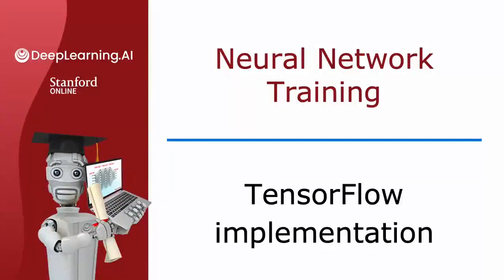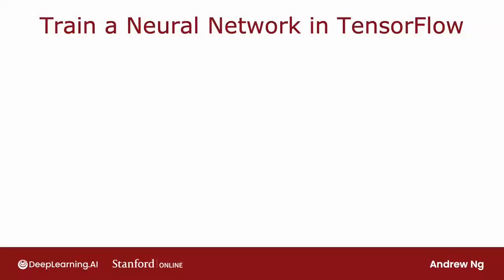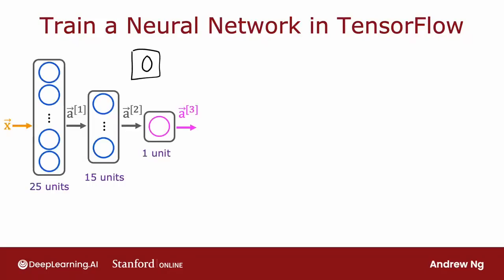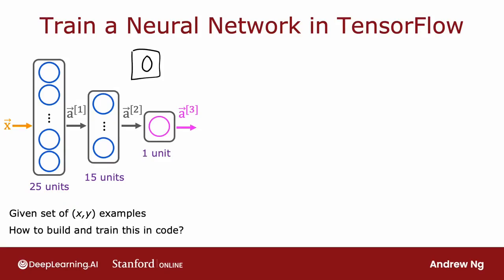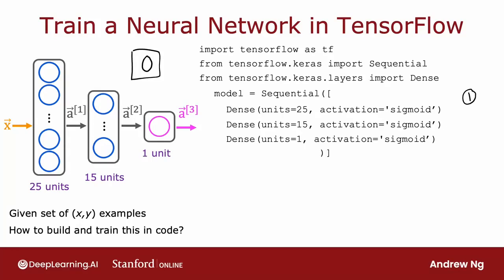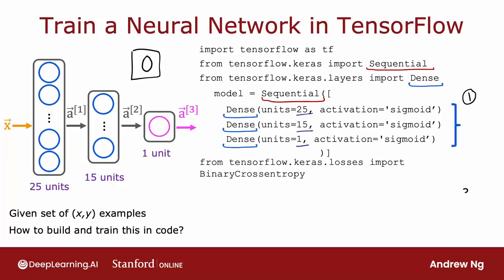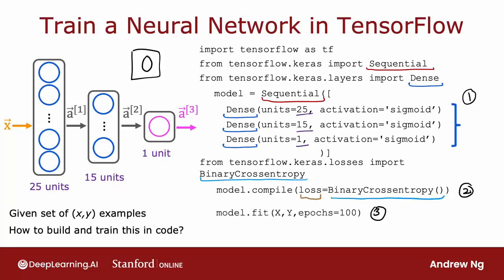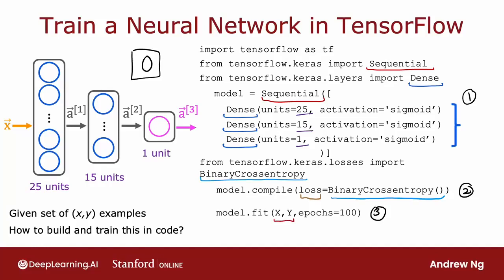P53 TensorFlow实现【2024公认最好的 | 吴恩达机器学习 | 教程 | Machine Learning Specialization(超爽中英!)】